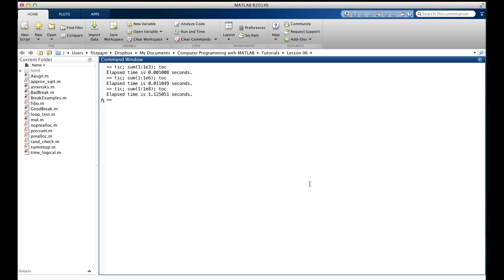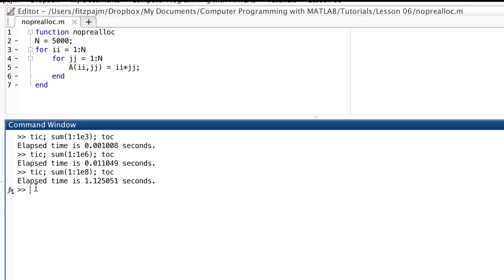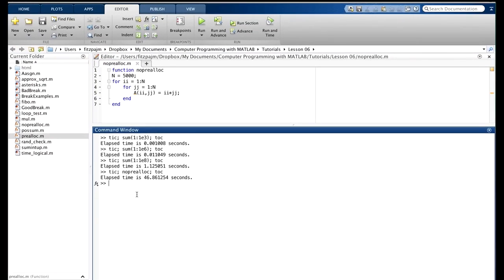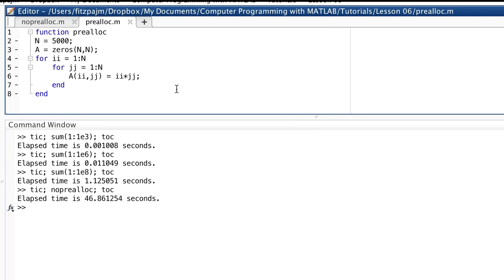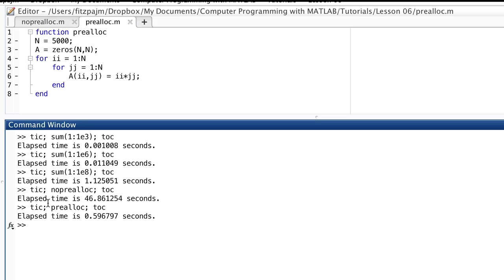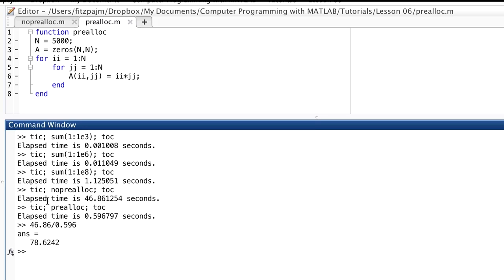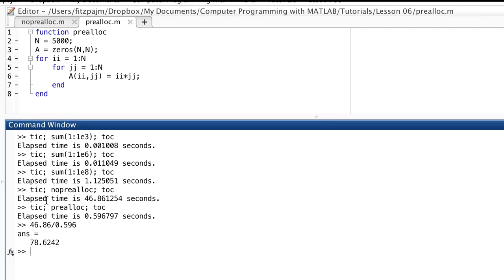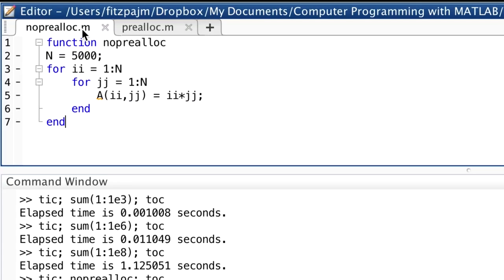6.5 MATLAB Basics to Advance: Preallocation (35/40)